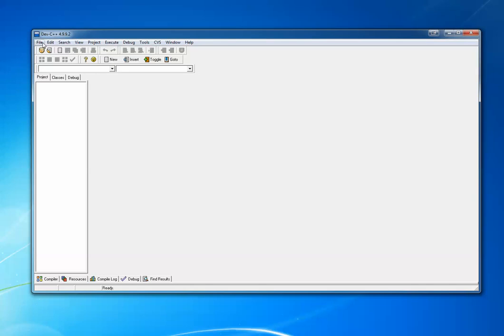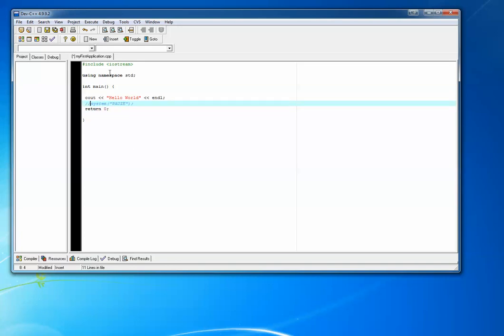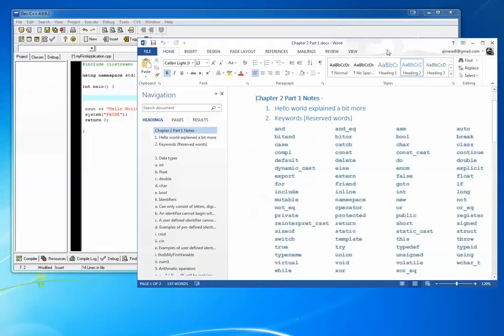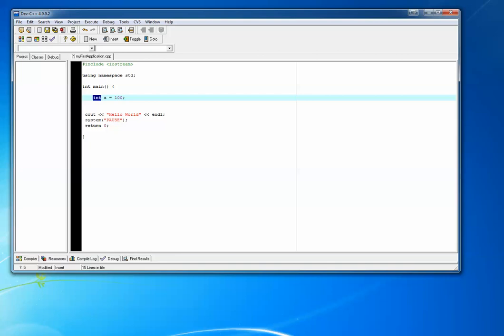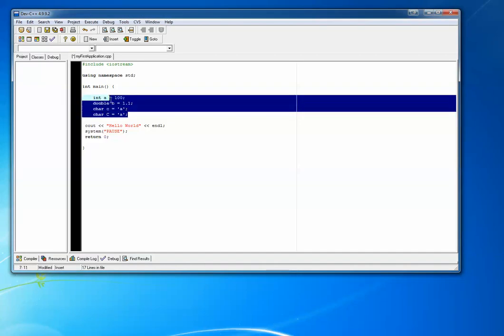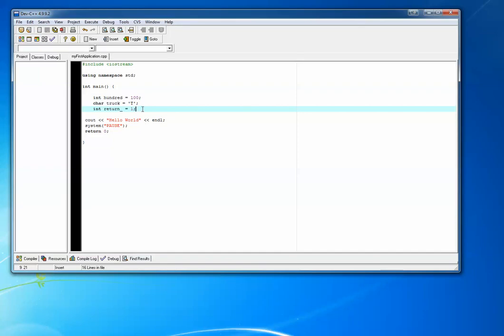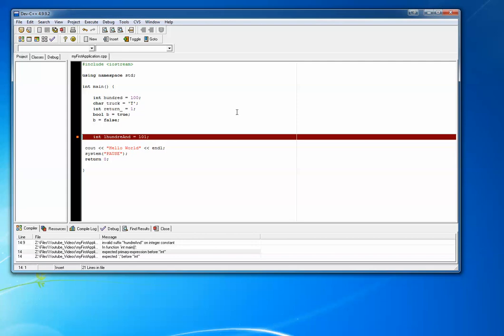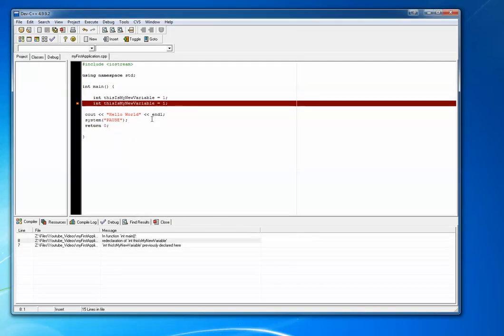C++ Tutorial - Data types and Variables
In this tutorial you will learn about data types and how to declare variables. You will also learn what variable names are not allowed which will result in a compile time error. I will touch more on these data types later as I am simple just getting started. Enjoy!